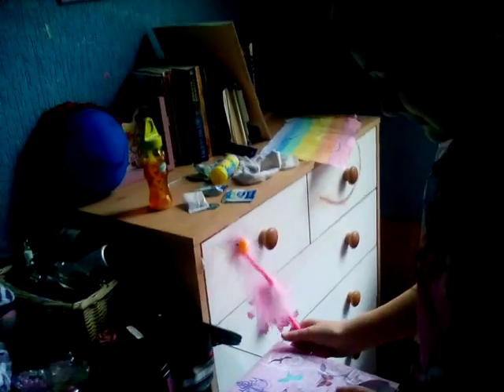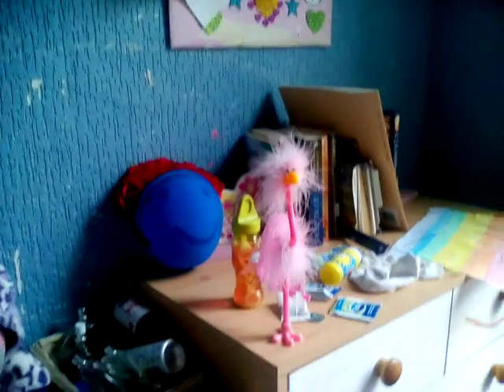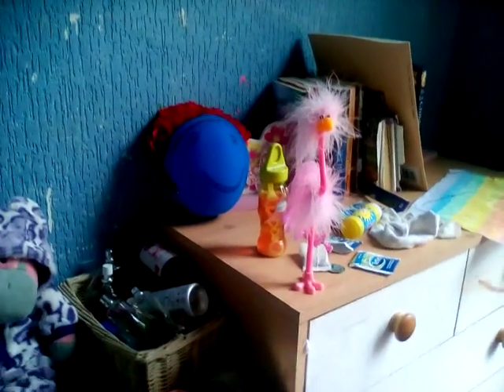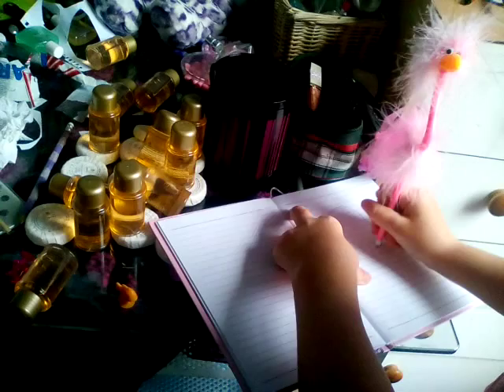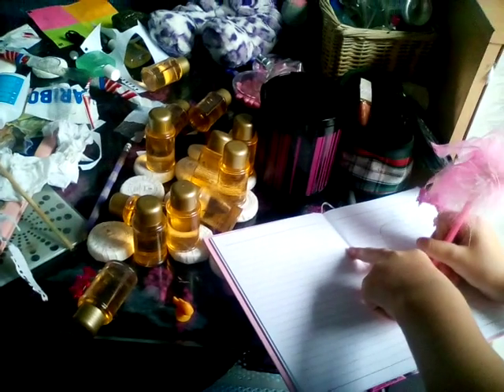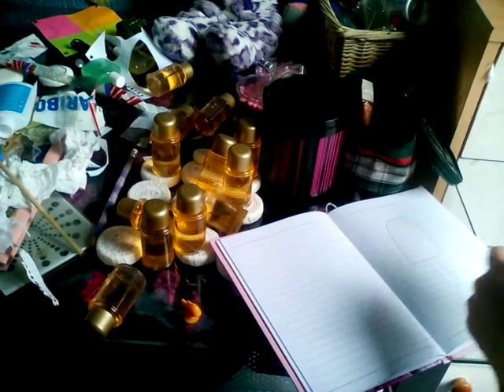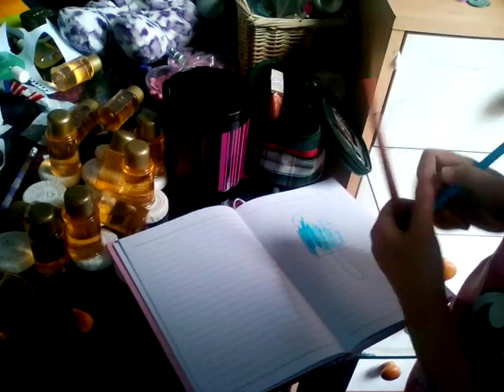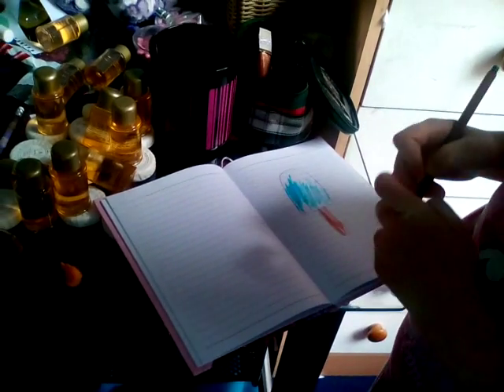How to draw an ice lolly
Hey guys welcome to my first ever you tube video hope you enjoy!